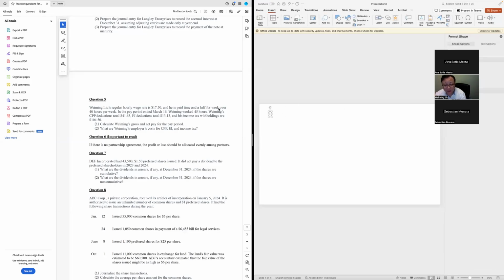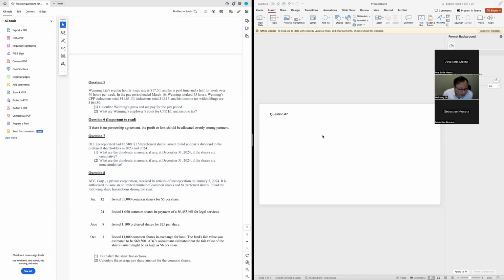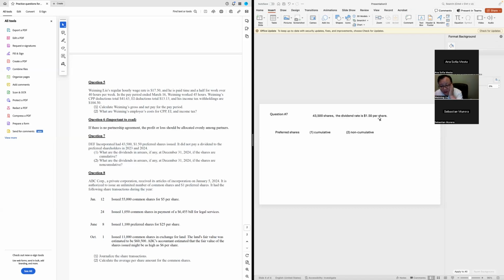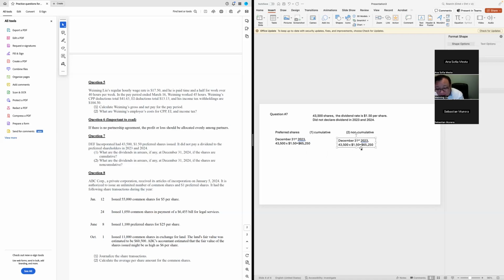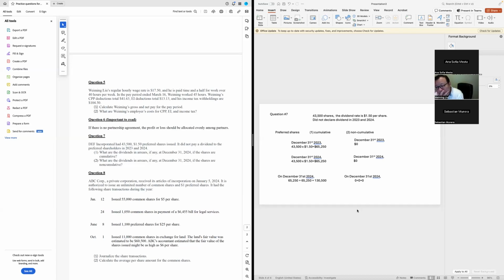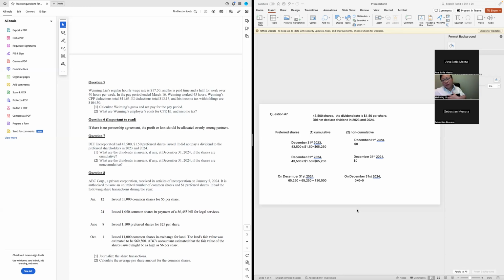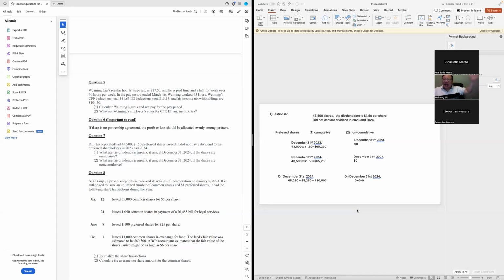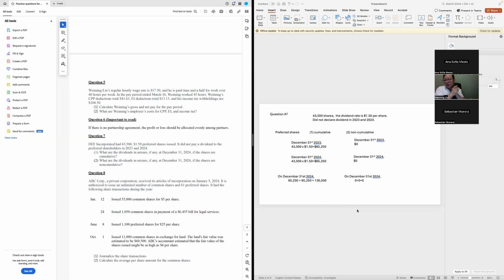cumulative preferred shares and non-cumulative preferred shares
DEF Incorporated had 43,500, $1.50 preferred shares issued. It did not pay a dividend to thepreferred shareholders in 2023 and 2024.(1) What are the dividends in arrears, if any, at December 31, 2024, if the shares are cumulative?(2) What are the dividends in arrears, if any, at December 31, 2024, if the shares are non-cumulative?